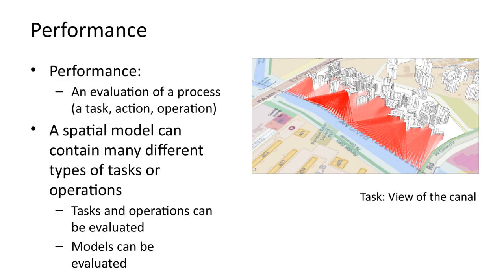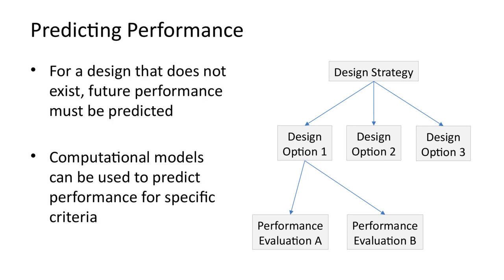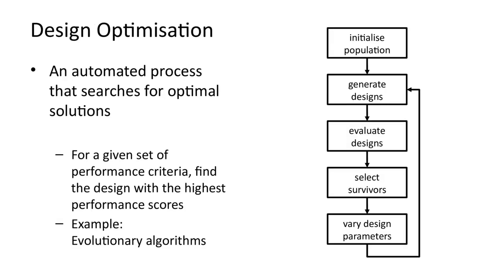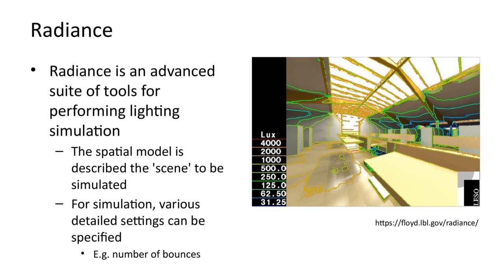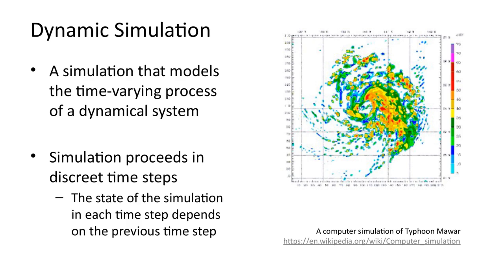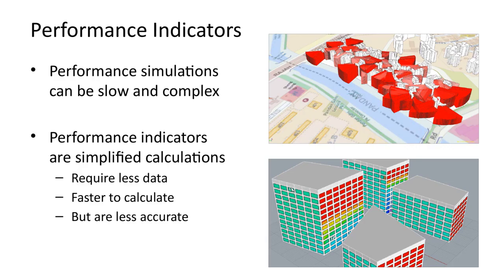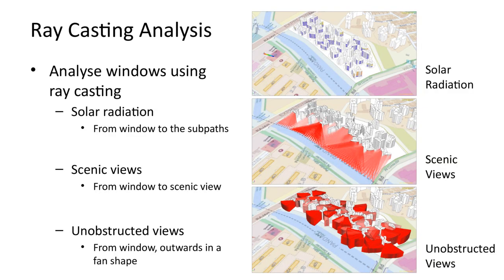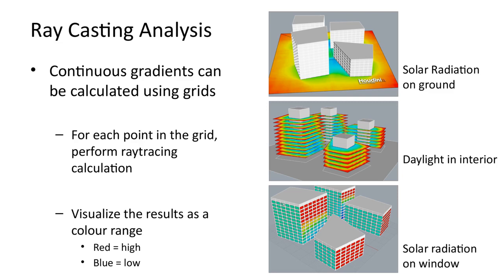Mobius: Performative Modelling Theory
Performative Modelling,  Part 1: Performative Modelling Theory